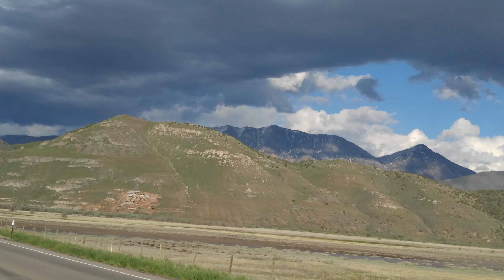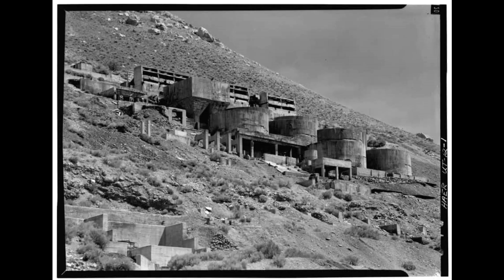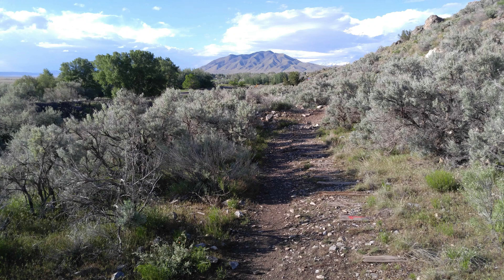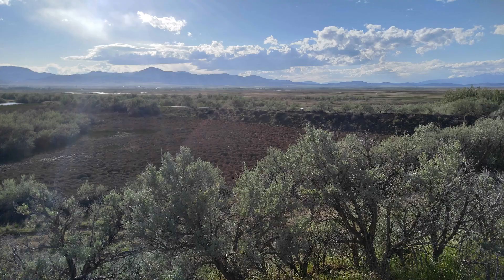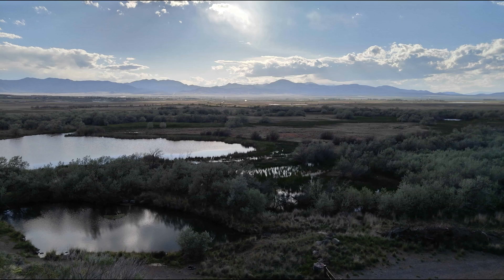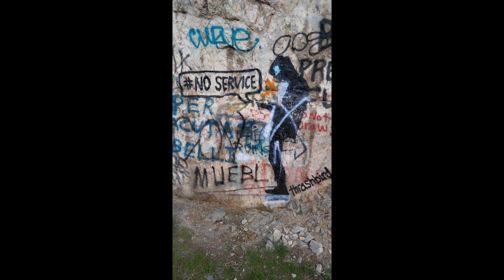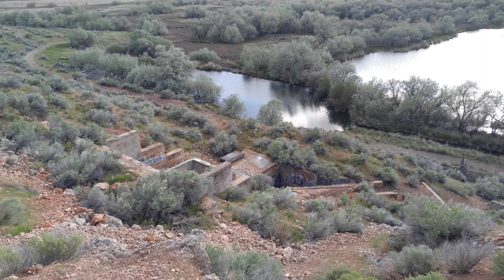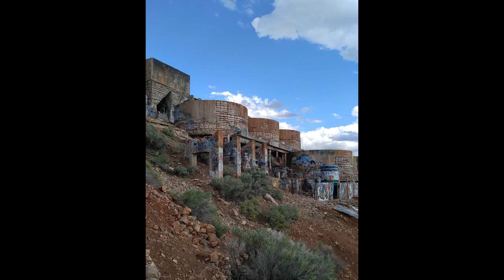Tintic Standard Reduction Mill – Harold, Utah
The Tintic Standard Reduction Mill presently stands in partial ruin. Drawings prepared by the HAER survey show front and side elevations, as well as a general plan of the mill’s remains. Enough exists to identify the structure as a mill, and to visualize the procedures involved in the milling process. It remains at the original location, Warm Springs, Utah, some two miles east of the town of Goshen in Utah County. The mill was erected on a hillside for gravity purposes.

Originally the mill contained water tanks, ore bins, crushing rolls, Holt-Dern roasters, iron boxes, leaching tanks, and to the side, drain boxes for lead precipitate. While the actual machinery is gone, the shell of the structure remains.

The Tintic Standard Reduction Mill (Harold Mill) was constructed during the 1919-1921 period by the Tintic Standard Mining Company, under Ernie J. Raddatz, prominent Utah mining entrepreneur. It served as the mill for the Tintic Standard, which became one of the nation’s leading silver producers, operating from 1916 to approximately 1945.

The significance of the mill, in addition to its place as a part of Tintic Standard’s operation, is attributable to its importance in the themes of engineering and industry. W. C. Madge designed and constructed the mill after having consulted with Theodore P. Holt and George H. Bern, Utah developers of the Holt-Dern Roaster. It was built at a cost of $580,000. The Tintic Standard Reduction Mill was the only use of the “antiquated” Augustin process in the United States during the early years of the 1920s. The plant was an acid brine chloritizing and leaching mill. Ore was first roasted with salt, then leached in a strong brine solution and finally precipitated with copper. Recovery rates were fairly high, as in 1924, when the mill recovered 88% of the silver, 60% copper. 32% lead and 7% of the gold held in the ore.

As related to industry, the mill was an important part of Tintic Standard’s operation. In addition, the construction of the plant also reflected the battle, then waging, over railroad transportation rates, which mine owners believed were too high. By milling the ore themselves, owners could save the shipping costs. By 1925, the mine could no longer supply ore of the grade for which the mill was designed. Also, by then, shipping rates declined, therefore, in the fall of that year, the plant shut down.

A town grew up near the mill, named “Harold” after Raddatz’s son. Only the site remains, nevertheless, the town site and especially the mill, aids both in the documentation of mining history and also in the affect this operation had upon nearby small fanning communities such as Goshen, causing them to experience “Boom periods” in their development,